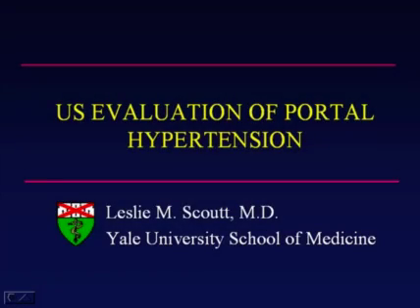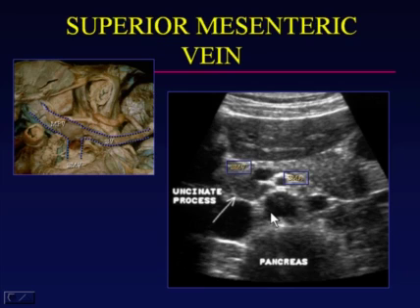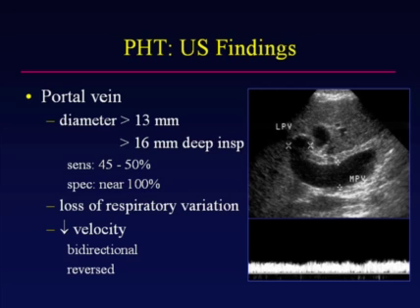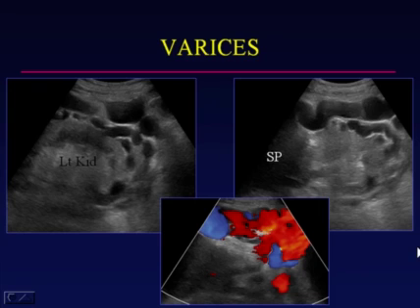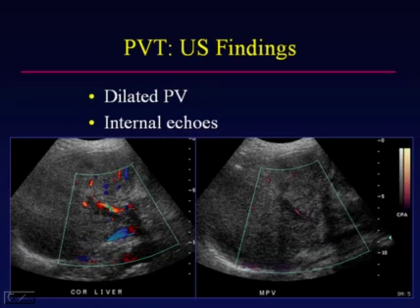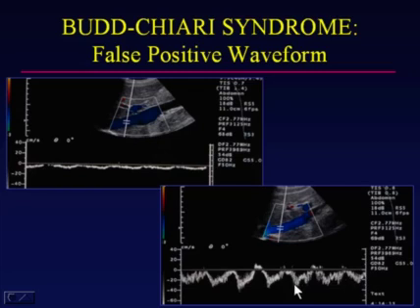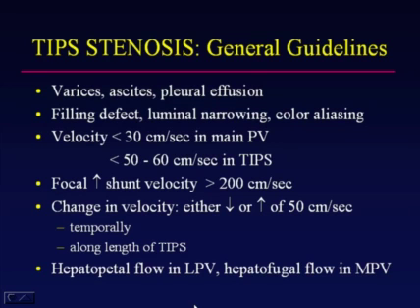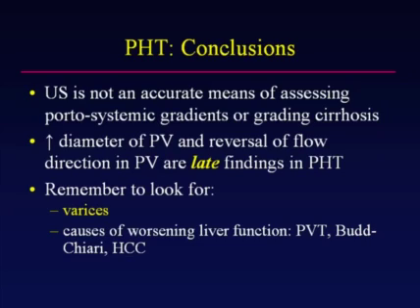Ultrasound Evaluation of Portal Hypertension